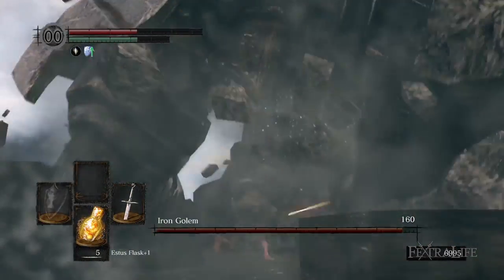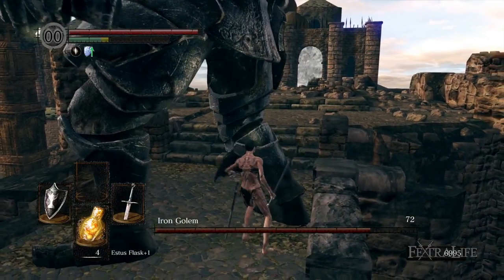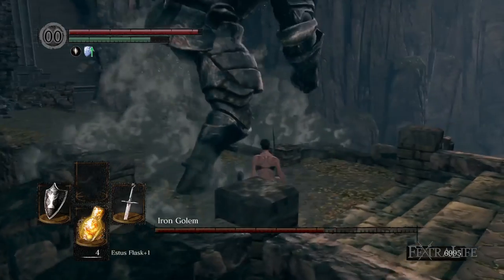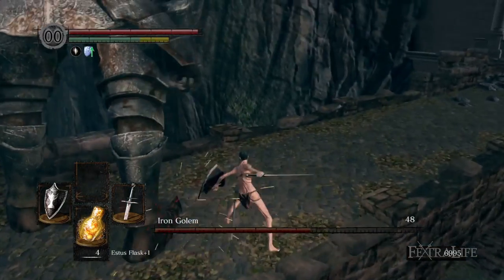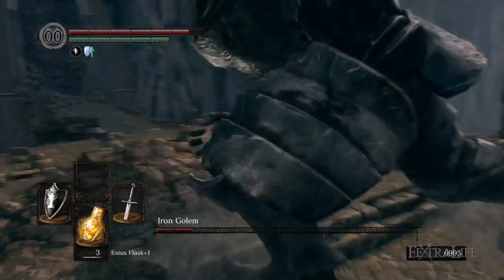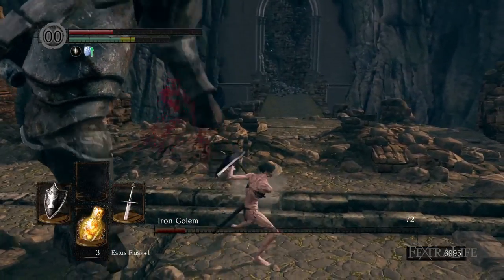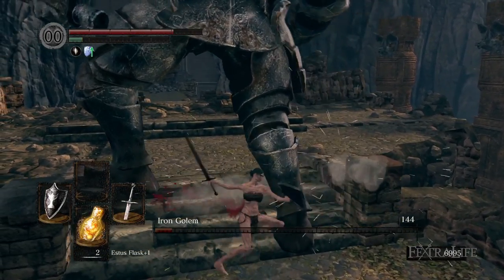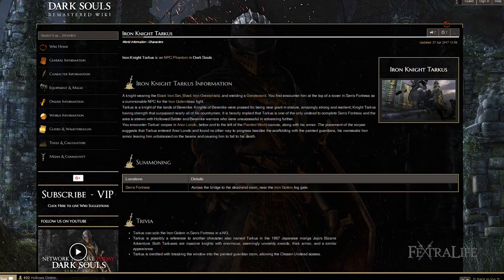Iron Golem Boss Guide - Dark Souls Remastered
Iron Golem Dark Souls Remastered Boss Guide on PlayStation 4 in 1080p 60 FPS. In this Guide, we give you tips, hints and other helpful information to defeat this early game boss!